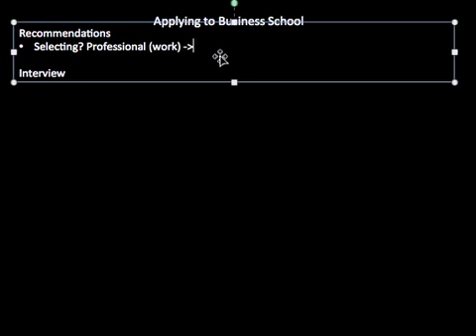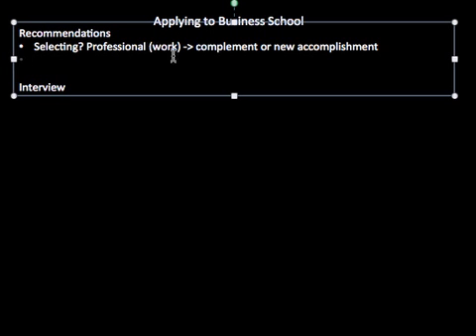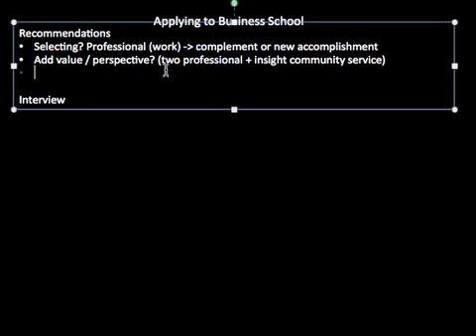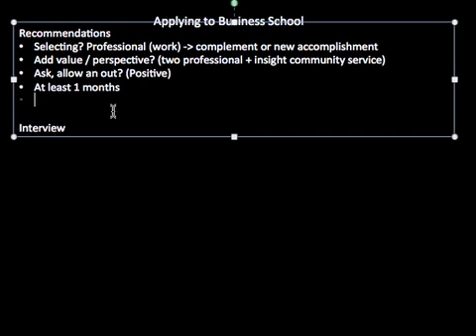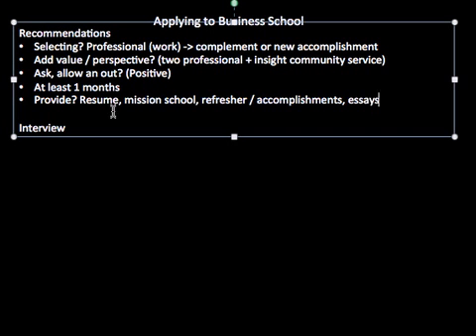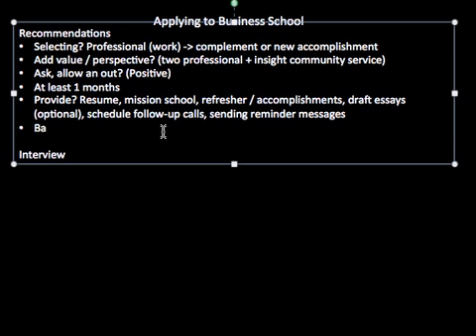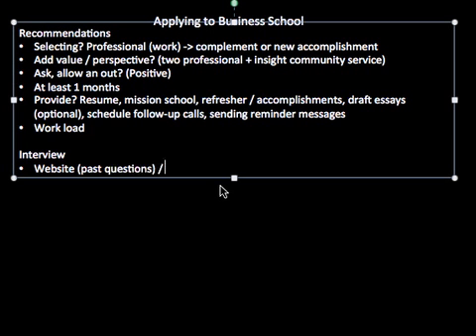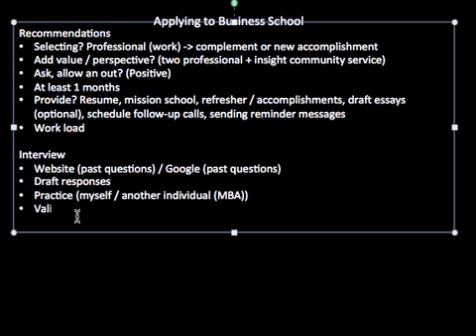(4) Recommendations & Interviews - Business School Apps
This video is for those interested in applying to graduate business school.  It covers tips for selecting recommenders, a list of information to provide to those writing letters of recommendation, and tips to consider in preparing for the interview process.